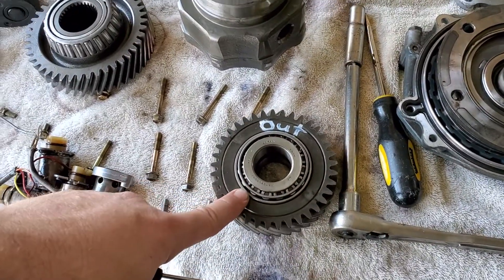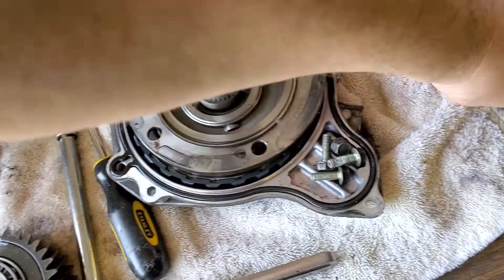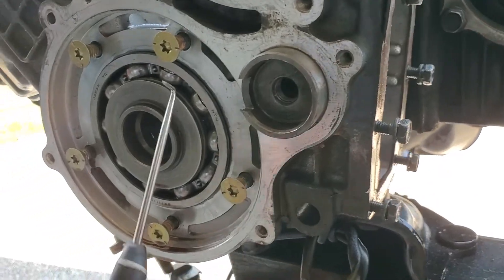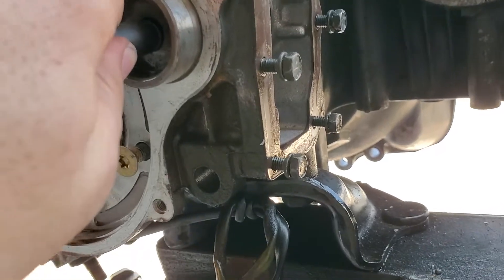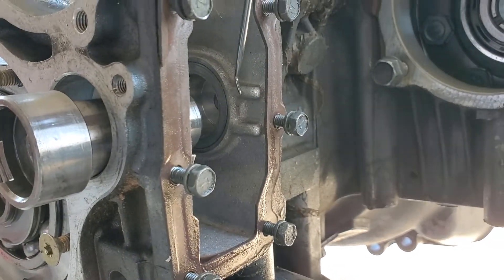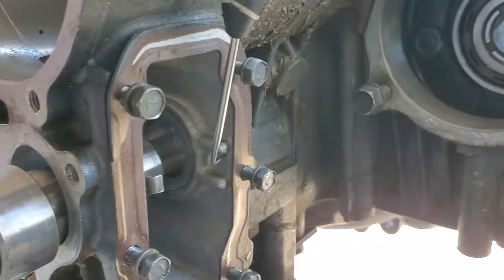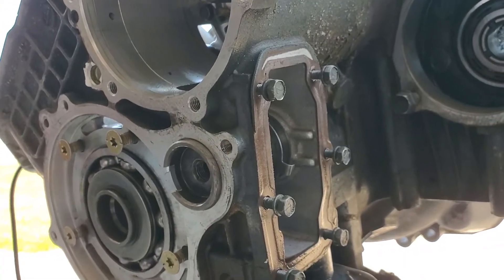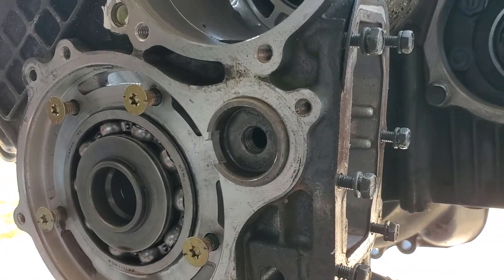Dsm, auto intermediate gear removal